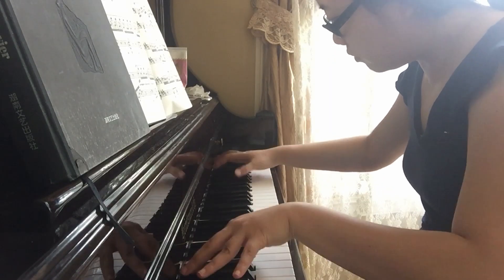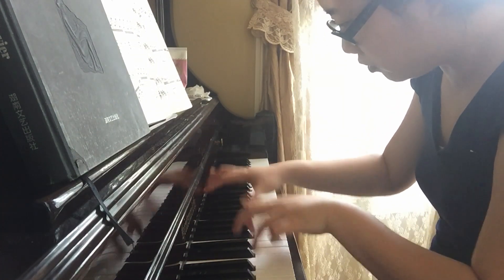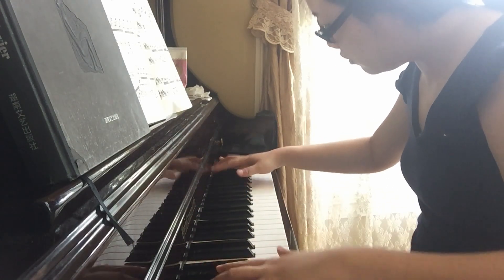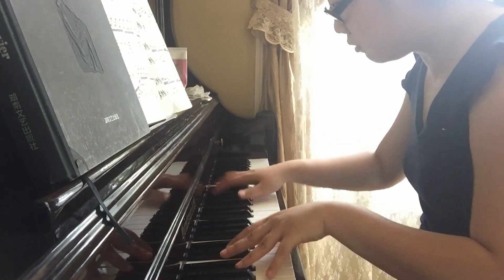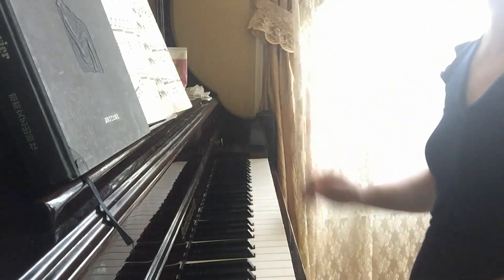Piano Practice Vlog | Moszkowski Etude Op 72 No 13 | La Campanella Practice | Moment Musicaux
I've always been looking for ways to improve my piano practice efficiency, then I stumbled upon Tiffany Poon's Practice Diary Vlog. It felt like the right method to improve efficiency, as it would make me more conscious of what I need to work on, or listen to.
So I did my version of the PianoPracticeVlog where I recorded my progress on three pieces. They are MoszkowskiEtudeOp72No13, LisztLaCampanella and RachmaninoffMomentMusicaux4. These are pieces that have been on my radar for a while. And now it is the perfect time to practice them and share with you my progress on them.
It took me a week to make this video, doing all the recording and me talking. It means a lot to me!
If we reach 10 likes on this video, I will make a YouControlMyRepertoire video where I only play pieces you guys wanted to see me play. So leave a comment in the comment section, letting me know the repertoire you wanted me to work on.
Also, I will make a complete recording of the MoszkowskiEtudeOp72No13 by the end of next week and a comparison video between two heroic piano pieces by Chopin and Rachmaninoff by the end of this month.
It was great fun to make this video, and I hope you have fun watching it.

Musically yours,
Shan He